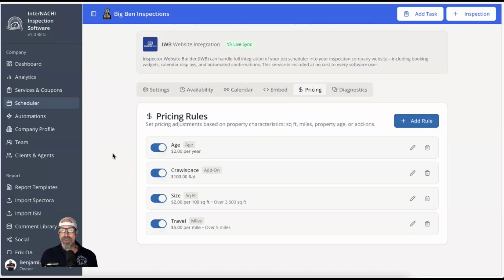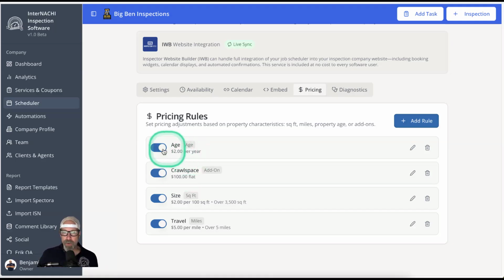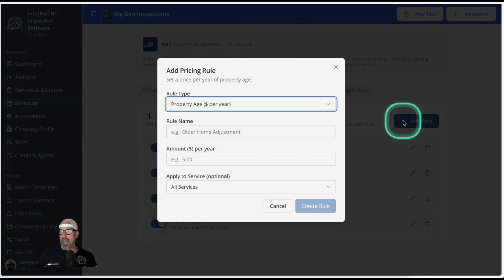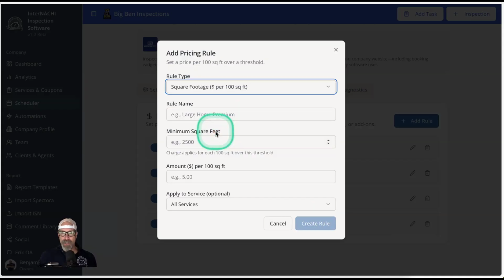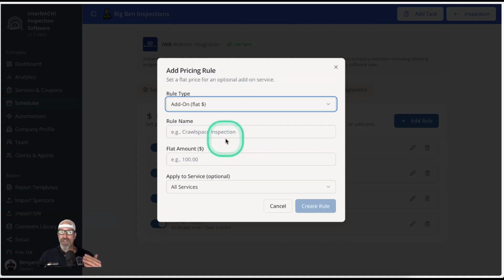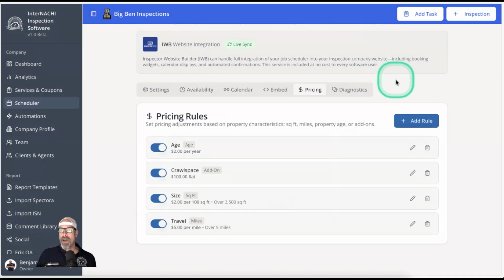Inspection Fee Adjustments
I demonstrated how to set up customizable pricing rules in the scheduler based on property characteristics. I showed that pricing adjustments could be made for factors like square footage, property age, travel distance, and special features such as crawl spaces or detached garages. I explained that these rules were fully customizable and integrated with inspection software.